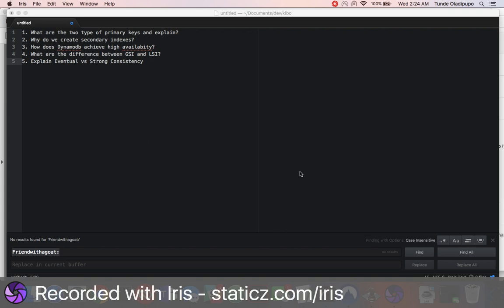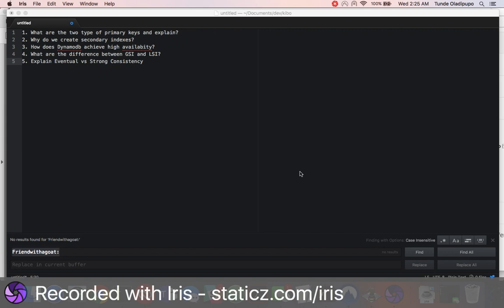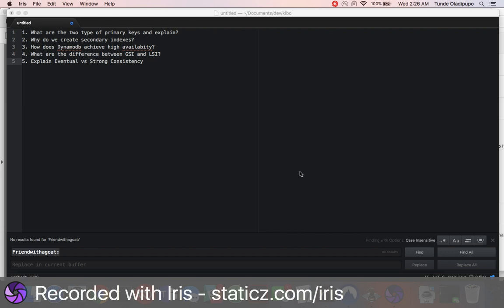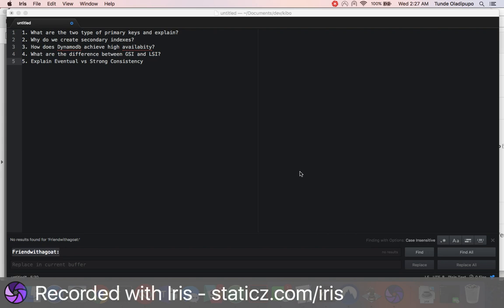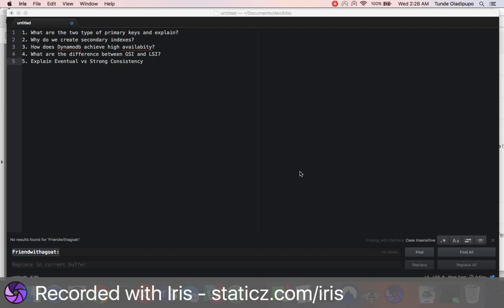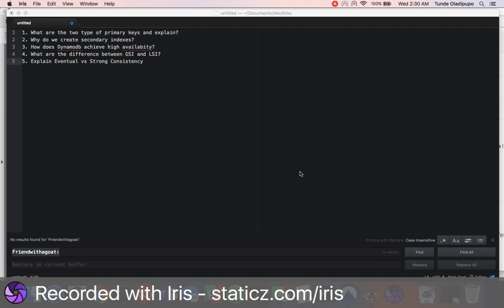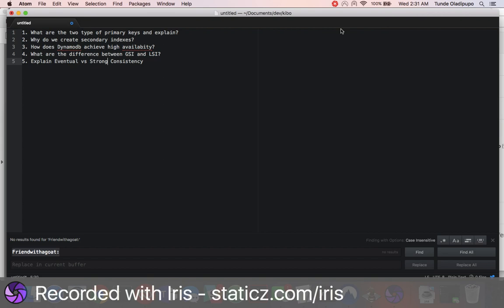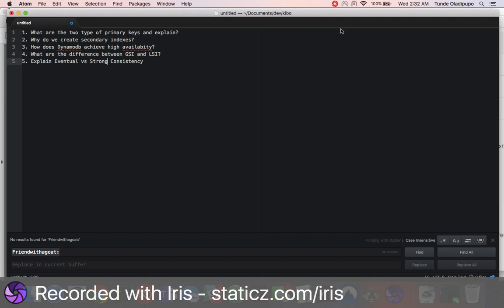DynamoDB: 5 interview Questions Part 1